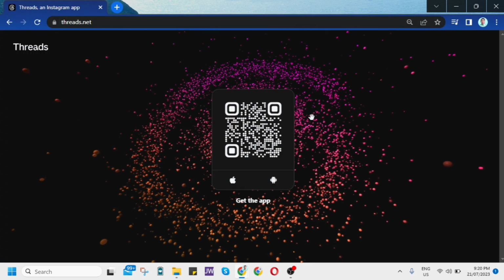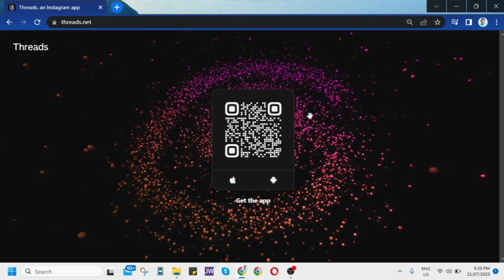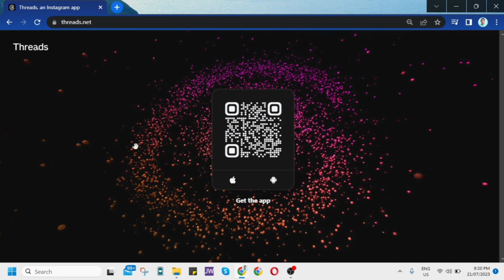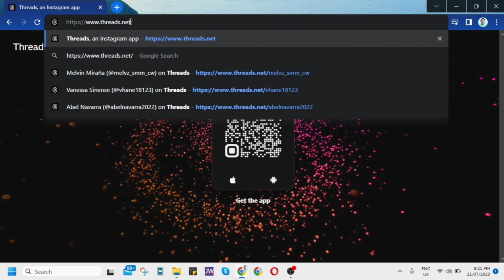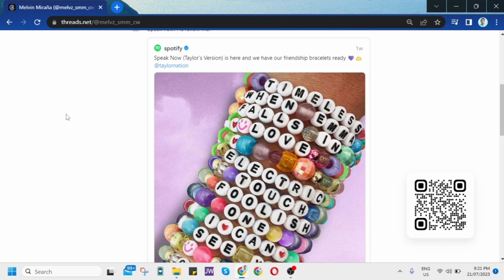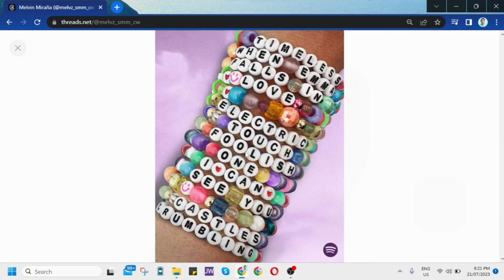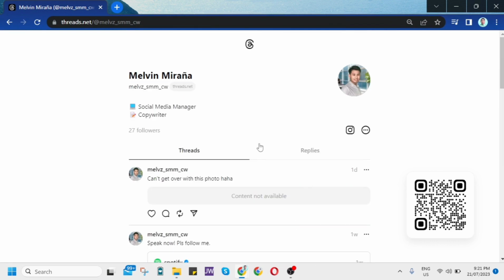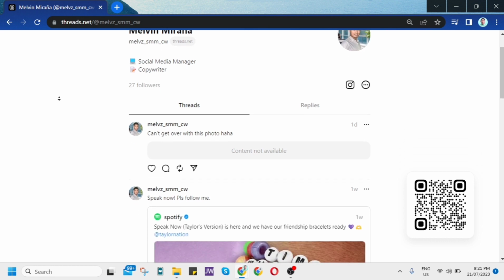👨🏻‍💻 How to View Threads Desktop App.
In this video I'll show you How to View Threads Desktop App. The method is very simple and clearly described in the video. Follow all of the steps & you will know how how to get threads desktop app.